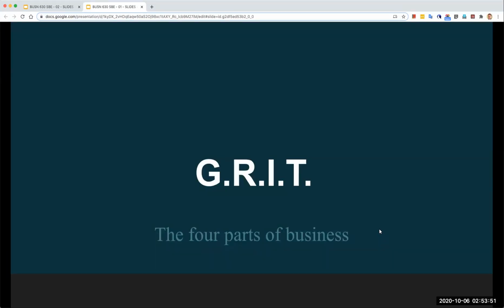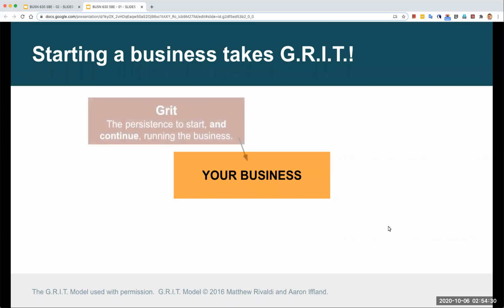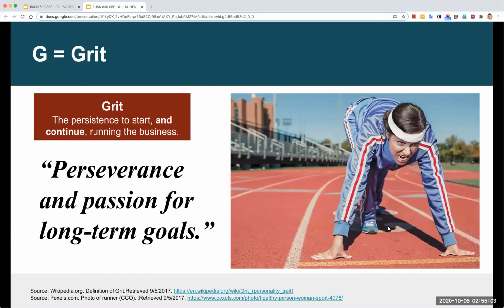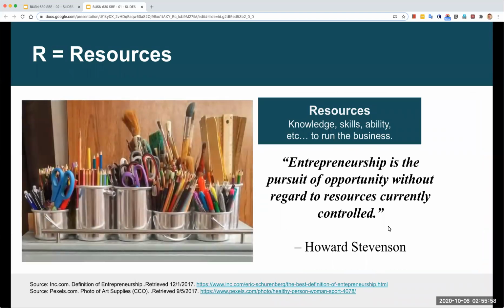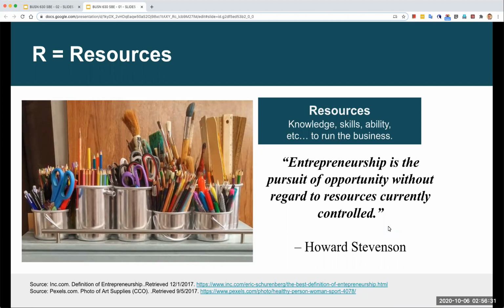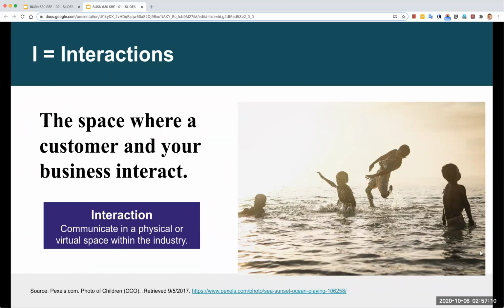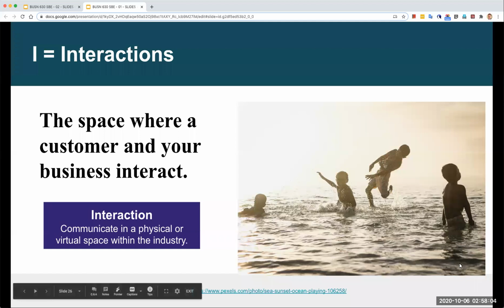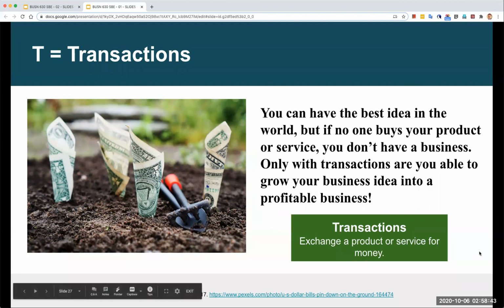Module 01 03 GRIT Model